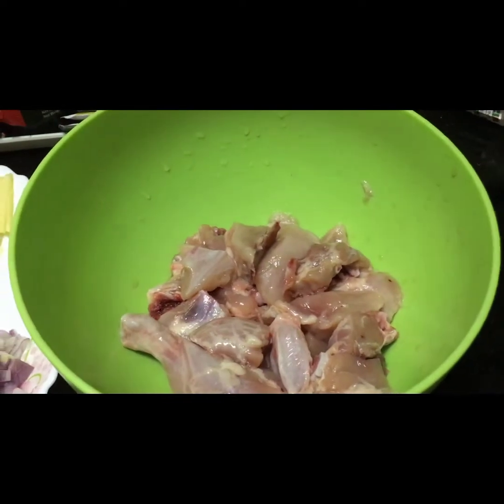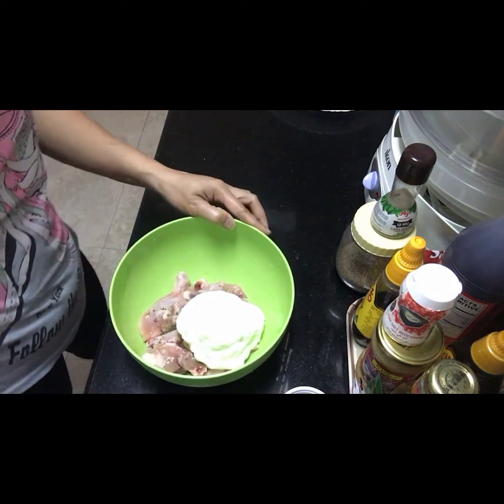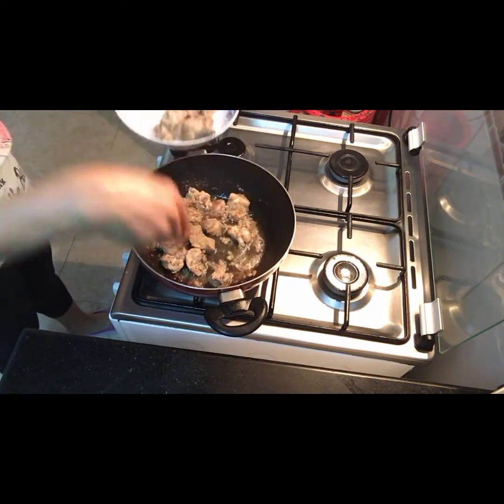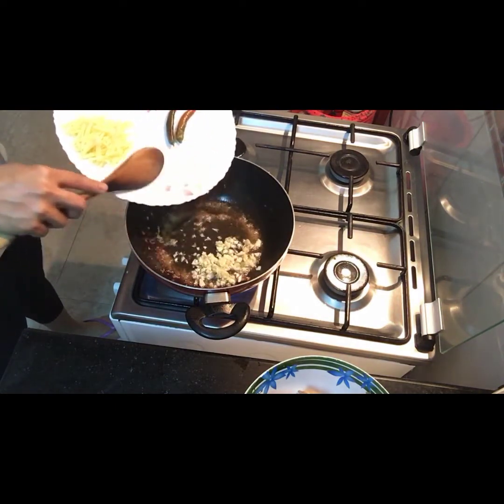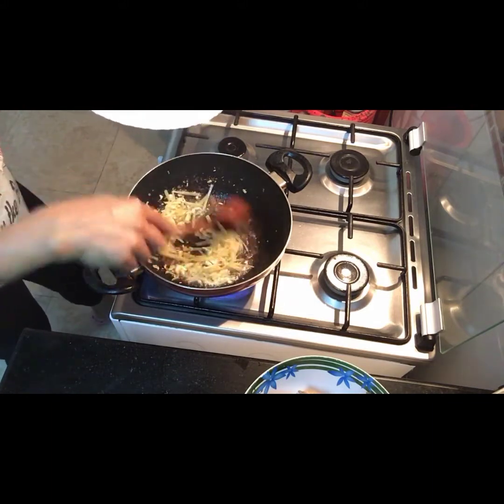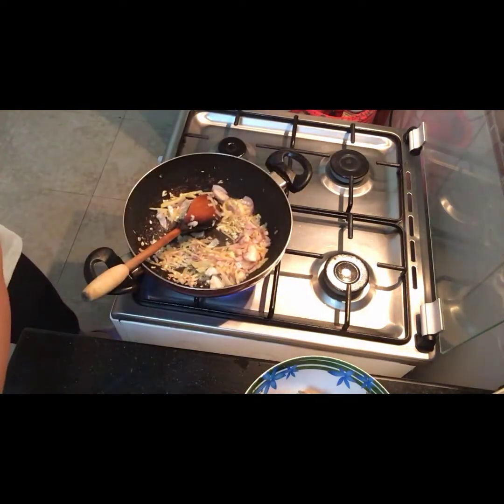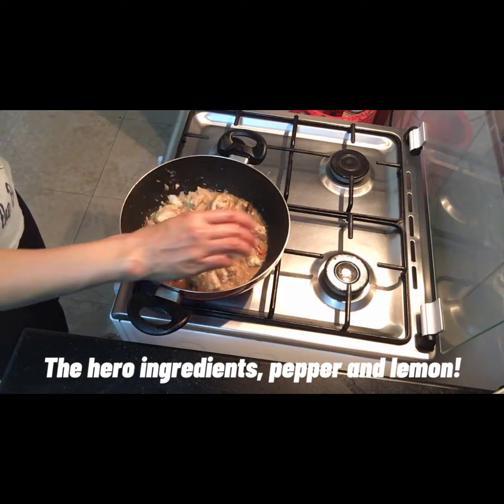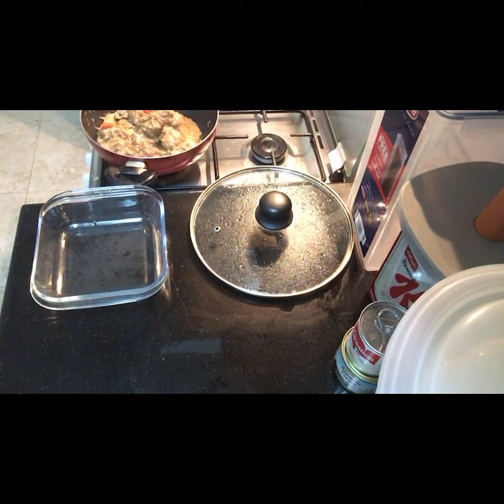LEMON PEPPER CHICKEN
Chickenpepper Chicken, Indian style with a twist of Filipino Taste
500 gms Chicken
garlic, ginger, onions, lemon & pepper (the hero ingredients)
ginger garlic paste, yogurt  & chilies
First: marinate the chicken with lemon juice, pepper, ginger garlic paste and yogurt (30 mins)
Second: fry the marinated chicken and set aside the sauce from marination
third: saute the chicken with garlic, ginger, onions & put back the sauce from the marination